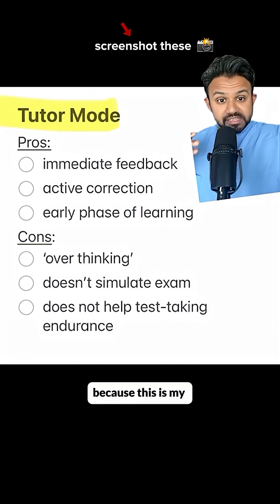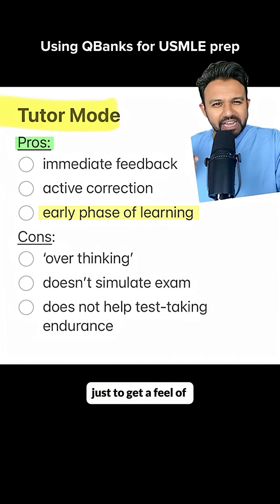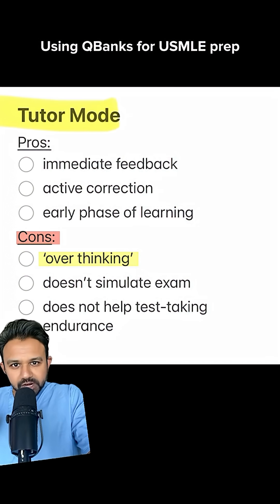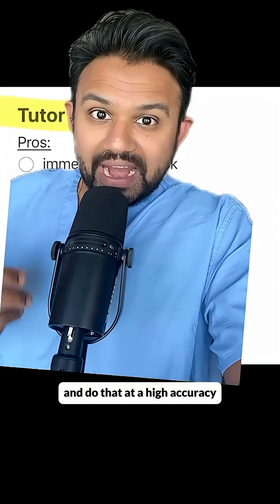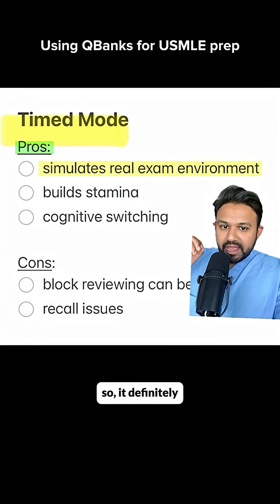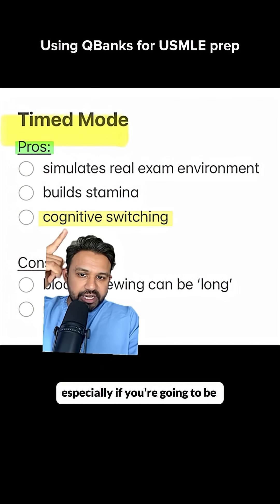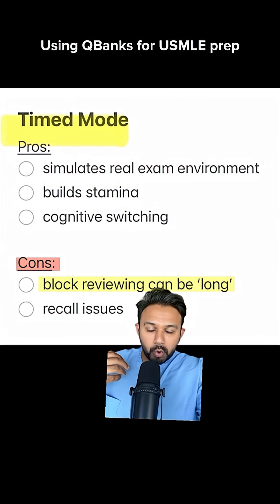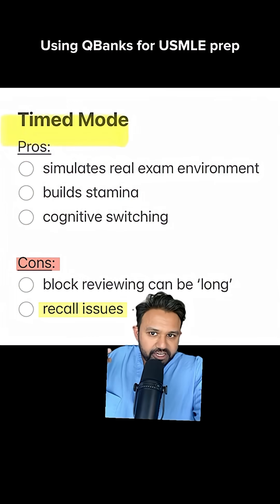Tutor mode vs. Timed mode when using UWorld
Tutor mode vs. Timed mode when you’re using UWorld… 🌎

🧑‍🏫 Tutor mode’s biggest pro is you get immediate feedback, however this doesn’t reflect exam conditions.

⏰ Timed mode’s advantage is to simulate exam conditions, however at times it can be tough to review all of the questions if you do too many in a row.

tl;dr → if on mixed blocks you’re scoring less than 55%…then tutor mode may be more efficacious as there may be foundational knowledge gaps.💡

Save this & share it with a friend grinding for the USMLE 💪🏽

🔥 HyGuru USMLE Step 1 Pass Fail Course

✌🏼 USMLE Step 2 CK Rapid Review:
📍 High-yield vignettes synthesized from each of the clerkships:

MY FREE USMLE COURSES (you get a certificate at the end 😅)
🎓 USMLE Step1 NBME Top Concepts